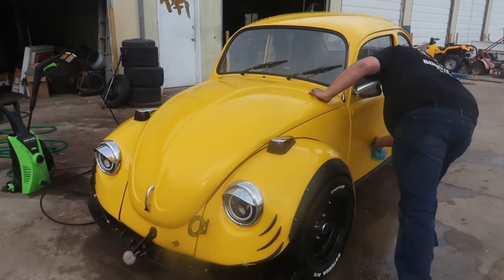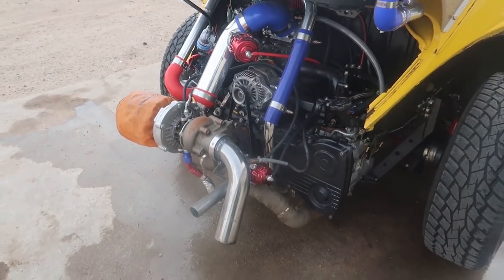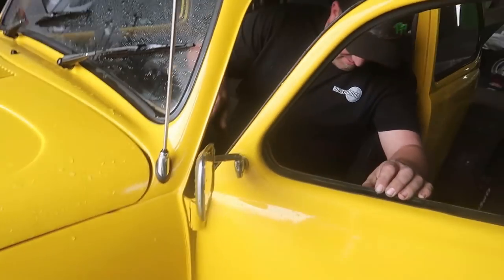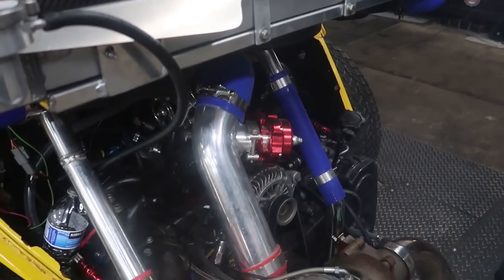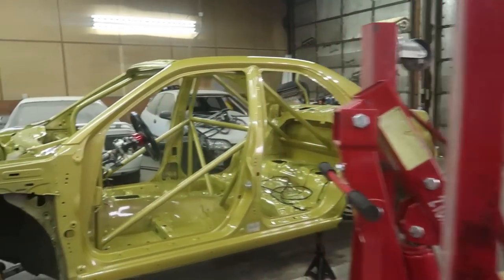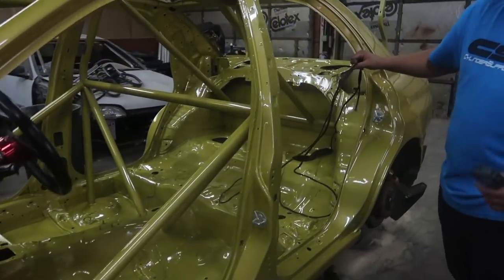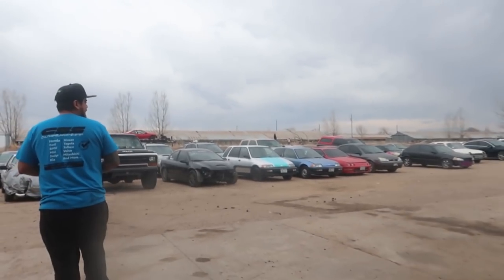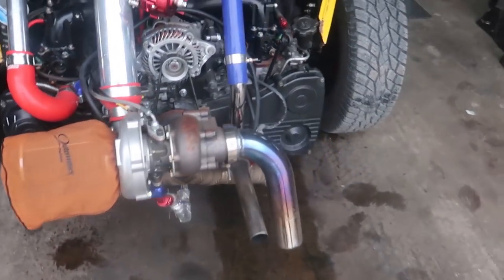Su-BuG-Roo we get this Hot Rod Beelte Rippen!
This Subaru Sti powered bug get strapped to the Dyno with its Haltech 1500 Ecu and gets set up to Rip!  So join us now and let’s see this thing Go!

Check out  Texas Pride trailers instagram at

Pfispeed
Wellington,CO 80549